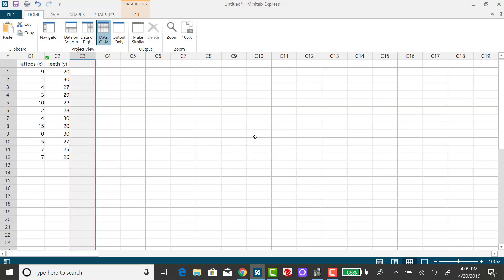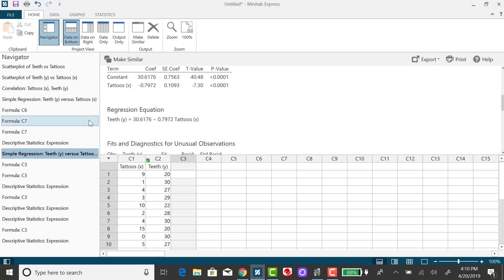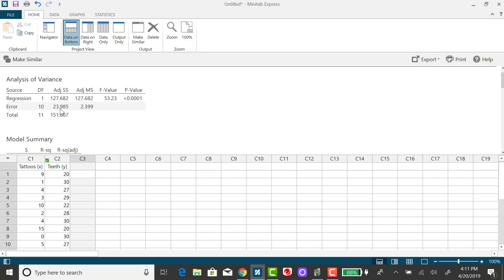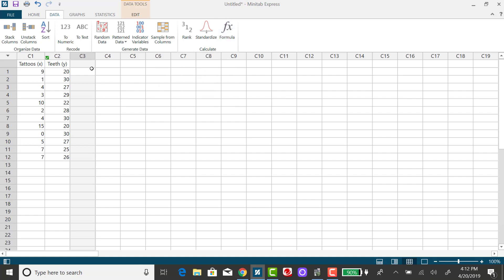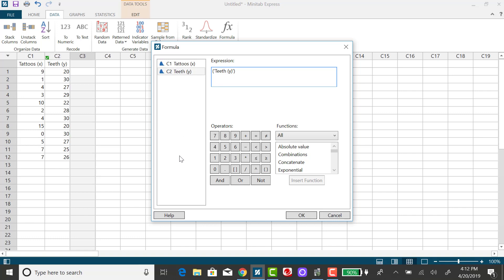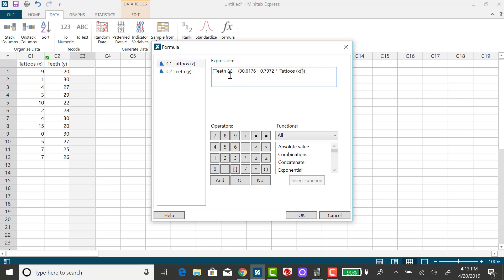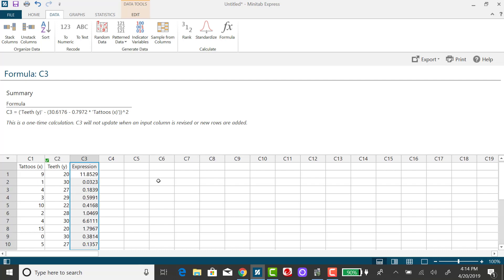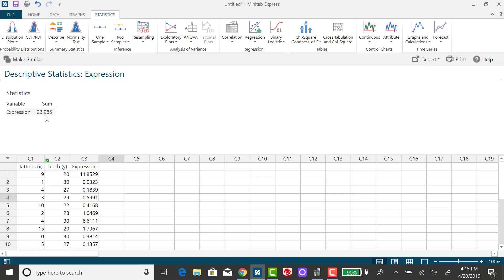Minitab Express: Finding SSE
Using Minitab Express to find sum of squared errors for a regression model.